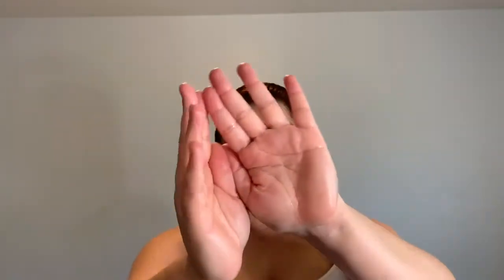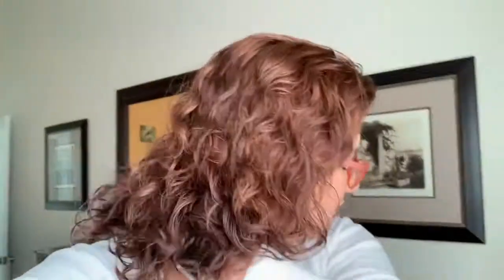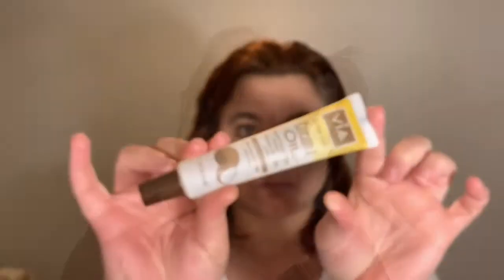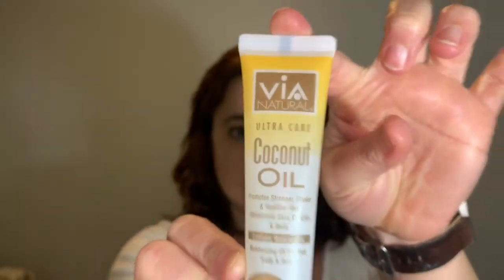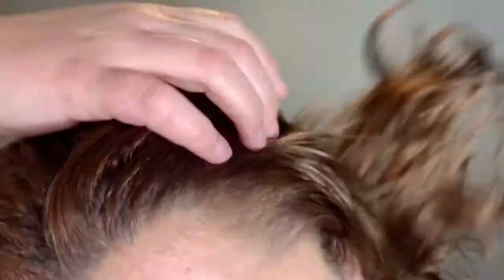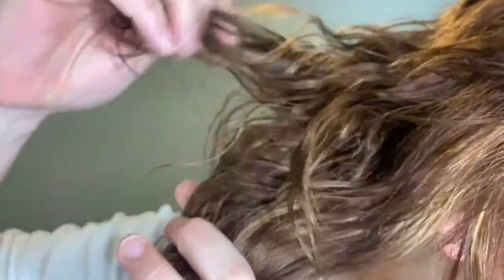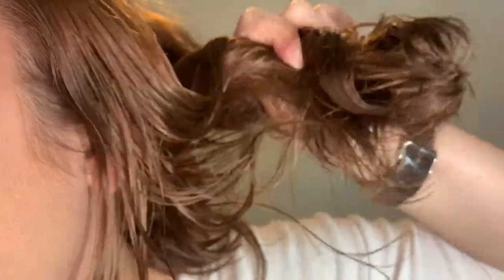Dollar Tree Hair Product Review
I went to the dollar tree and came across this hair oil. I decided to take it home and see how it worked. In this video we will see how it worked on my hair and the end results. Hopefully from my experience you will see how it turned out and decide whether you want to use it on your hair or not.